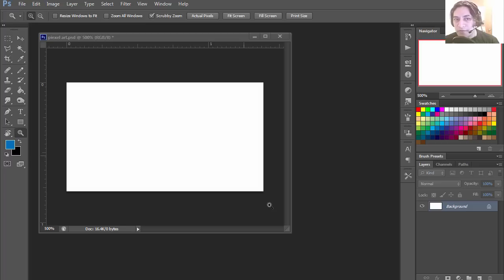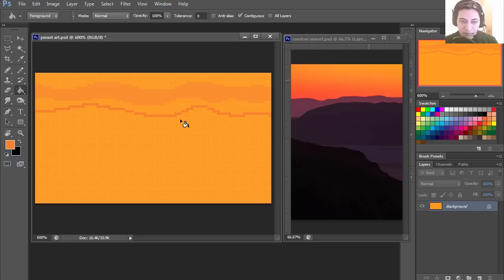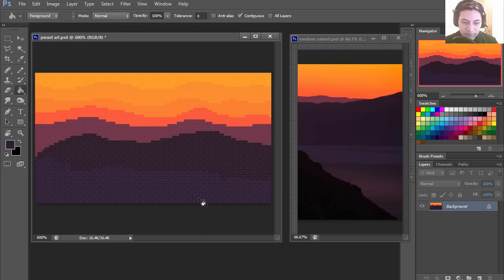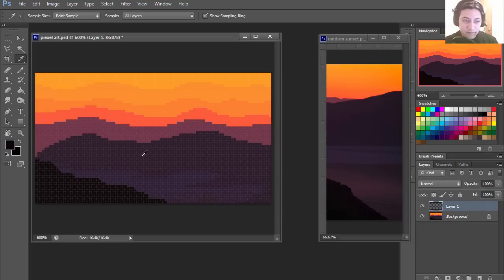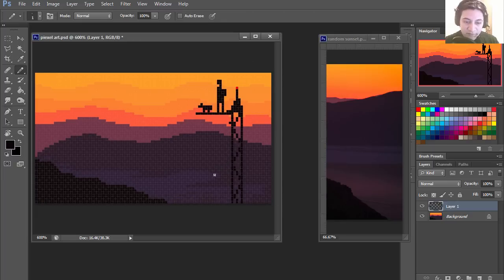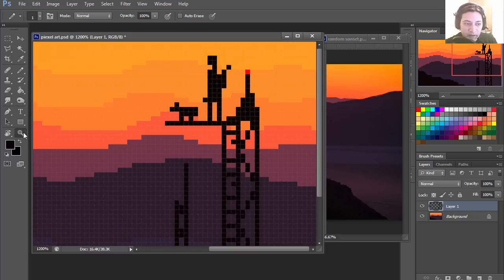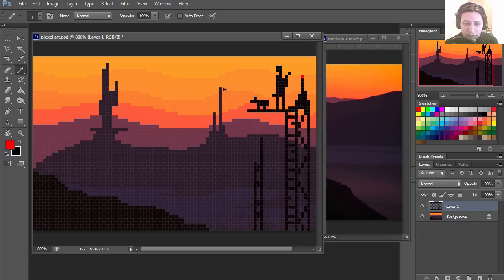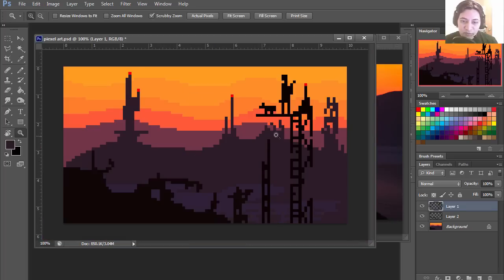How create Pixel Art For Games - Tutorial - 8Bit Graphic Design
Here is a tutorial on how to create retro game graphics very use using any raster editor like photoshop, gimp ms paint and others.